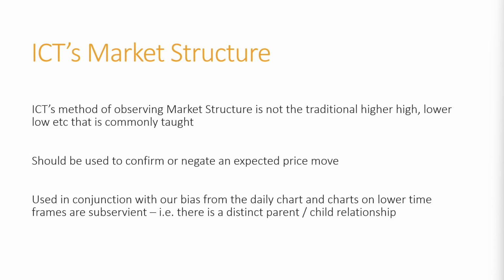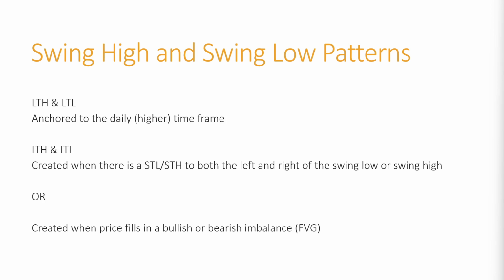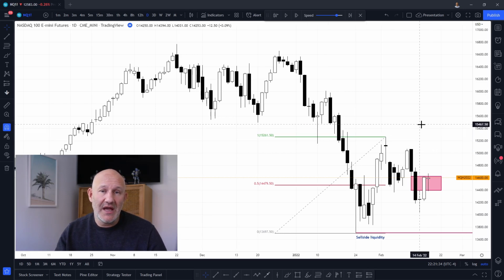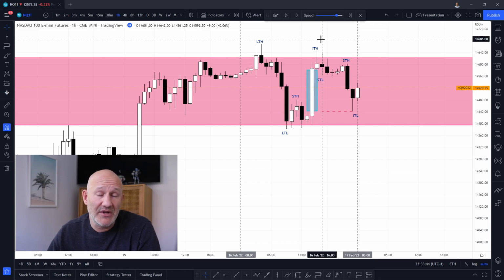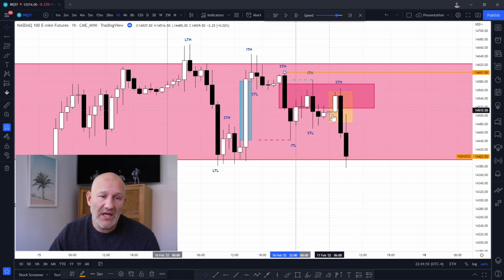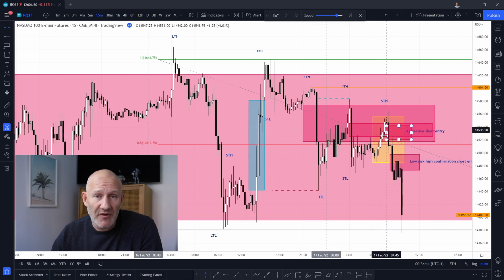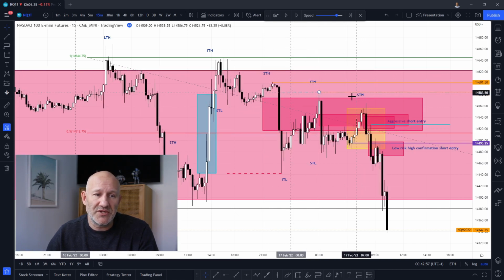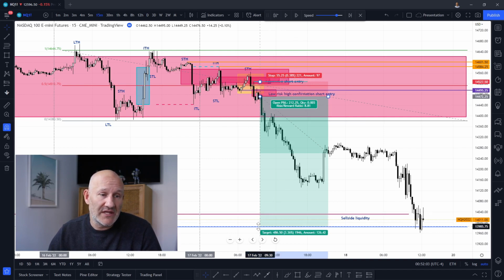ICT's 2022 Mentorship Program - Lesson Twelve Review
This video is the twelth in a series following ICT's 2022 Mentorship Program.

Today's video will walk through Lesson Twelve:

00:00 – Intro
00:48 – Outline
01:23 – ICT's Market Structure
06:28 – Swing High and Swing Low Patterns
10:26 – Market Structure Example : NQ Daily Chart 17 Feb 2022
14:34 – Market Structure Example : NQ Hourly Chart 17 Feb 2022
24:54 – Market Structure Example : NQ 15m Chart 17 Feb 2022
39:42 – Wrap up